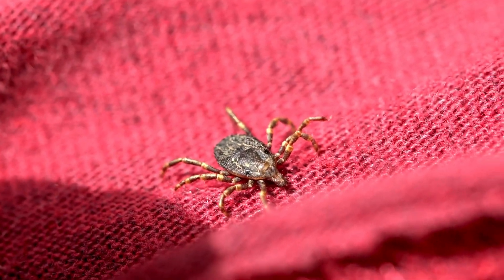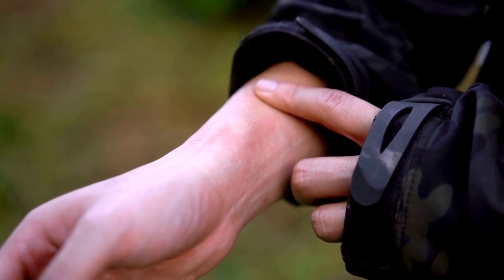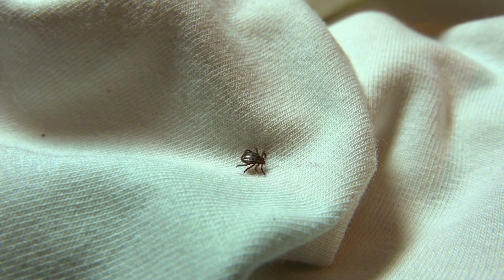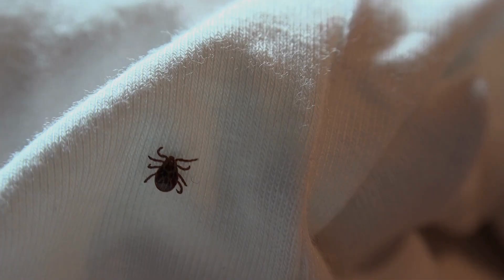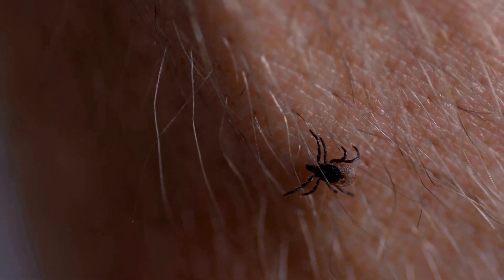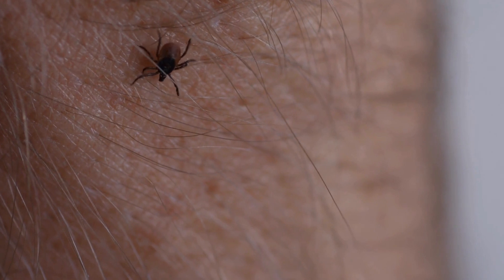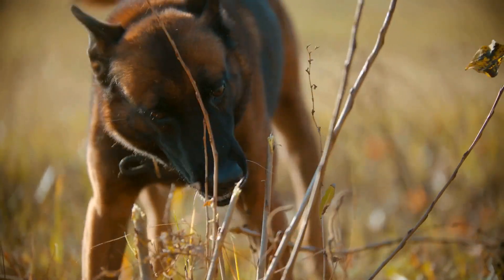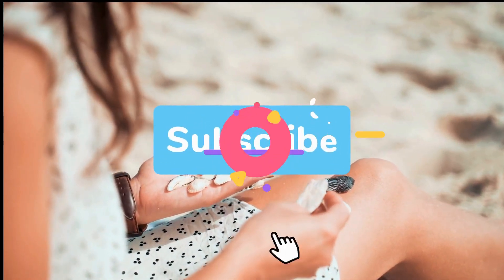Unveiling Lyme Disease: A Comprehensive Guide to Symptoms, Causes, and Prevention | Healthy Care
Join us on the Healthy Care as we explore the fundamentals of Lyme Disease. Discover its prevalence across various regions and learn about the critical factors contributing to its spread. Unearth the details of this tick-borne illness and understand its potential impact on human health. Stay informed and safeguard yourself against Lyme Disease.